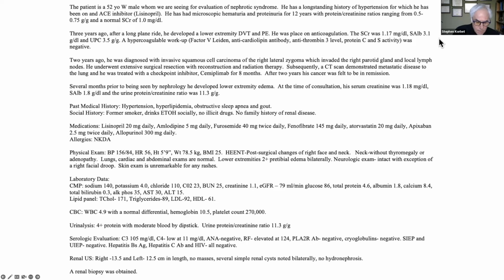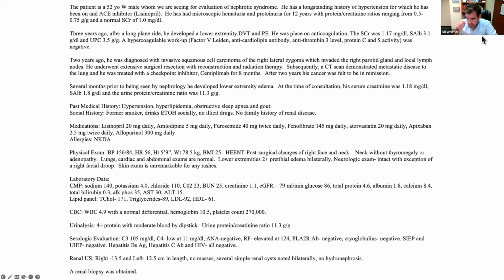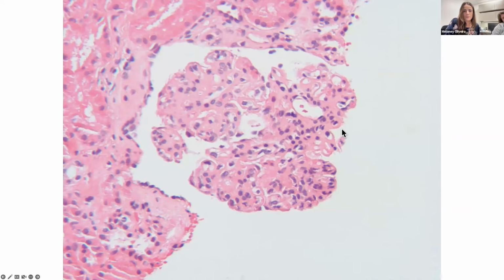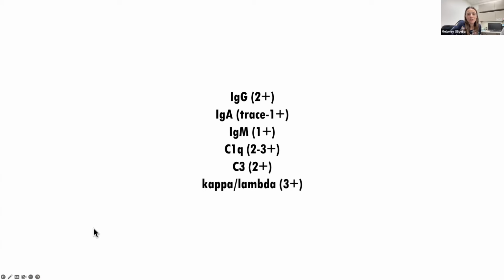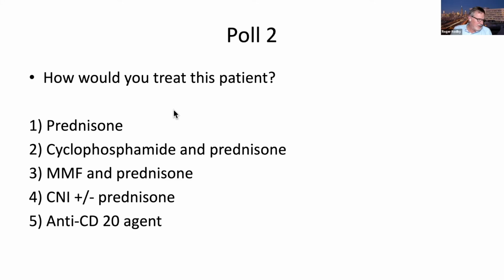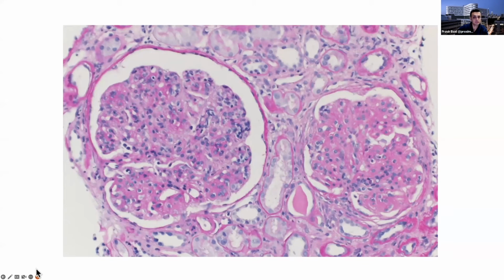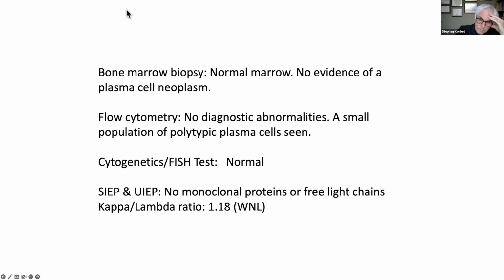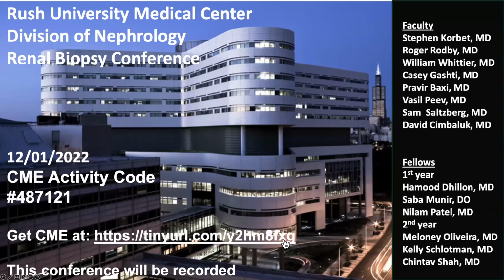RUMC-RBC December 1st, 2022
Case - A patient with acute kidney injury and proteinuria.

Can you guess the diagnosis?

To ensure patient privacy is preserved, all cases are de-identified. The information and treatment that was highlighted in this video applies only to the case described and is not intended to be used for medical advice for any other particular patient.